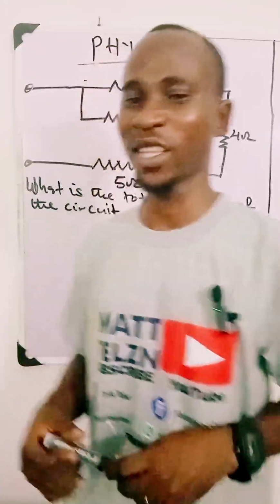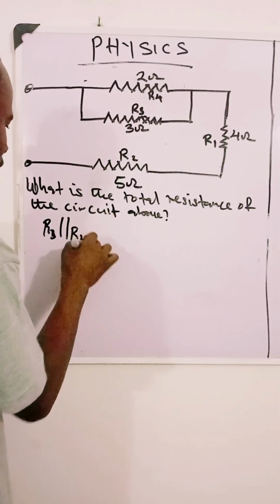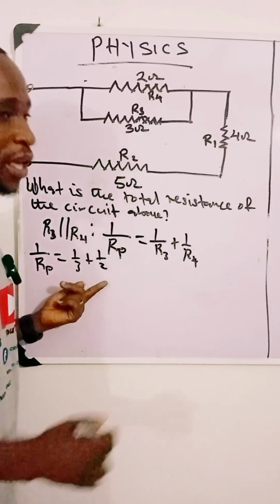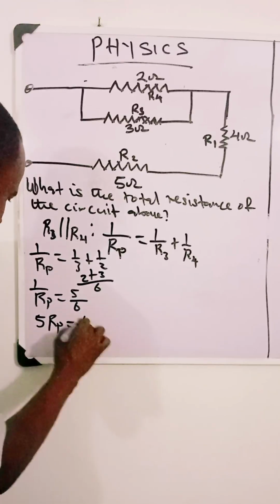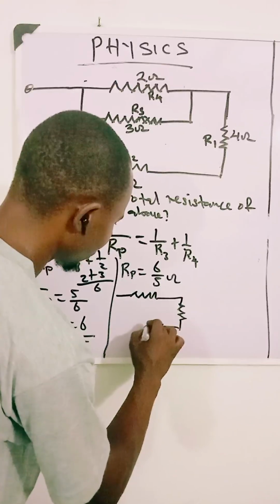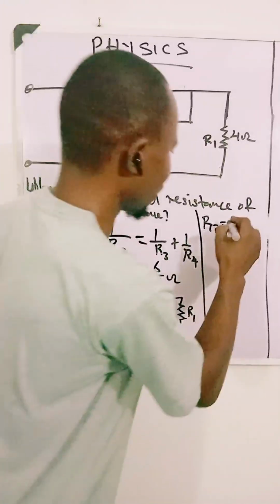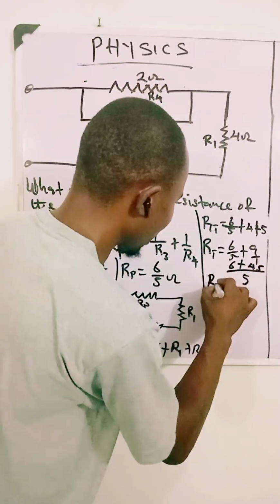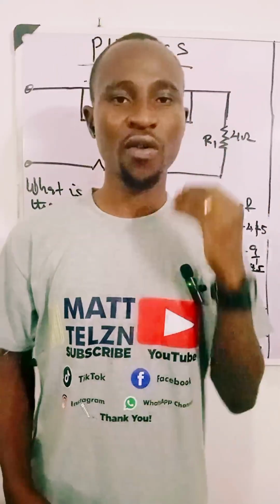Total Resistance in Parallel and Series Circuit calculations Well Explained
How to calculate the total resistance in series and parallel circuit.